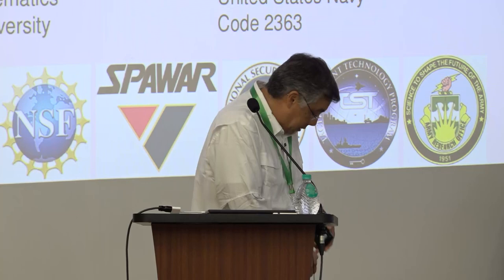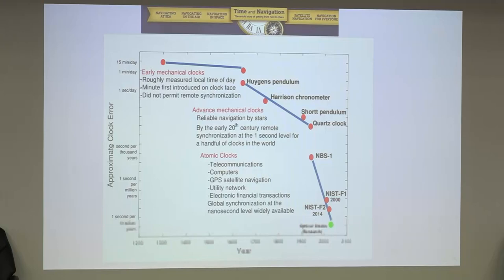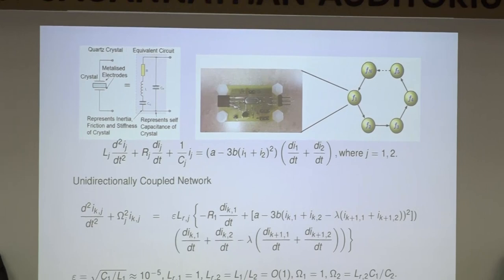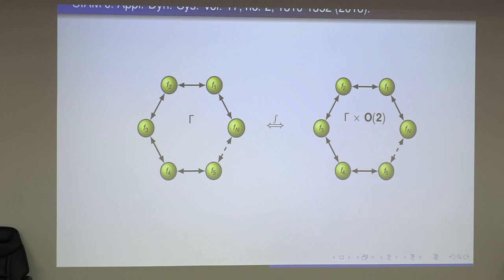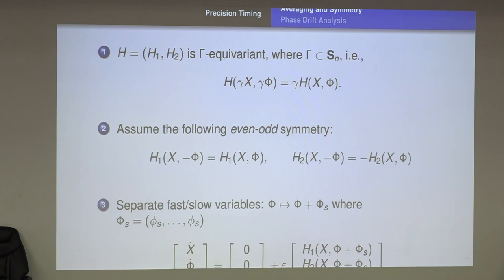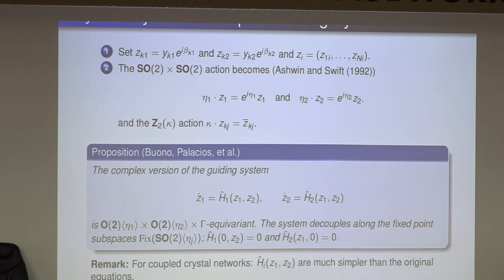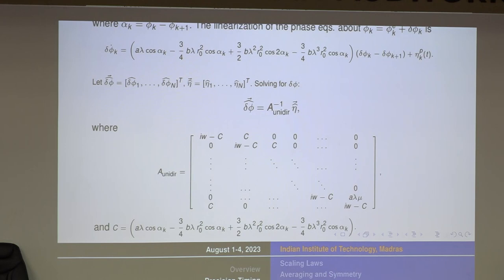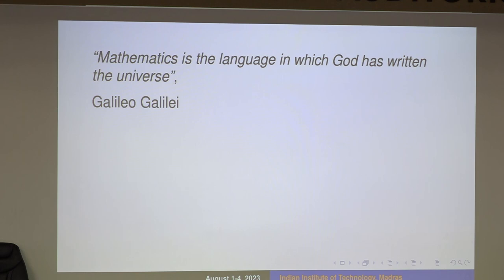Symmetry breaking bifurcations in networks of nonlinear oscillators - Antonio Palacios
In modern times, satellite-based global positioning and navigation systems, such as the GPS, include precise time-keeping devices, e.g., atomic clocks, which are crucial for navigation and for a wide range of economic and industrial applications. However, precise timing might not be available when the environment renders satellite equipment inoperable. In response
to this critical need, we have been carrying out, over the past several years, theory and experiments towards developing a novel and inexpensive precision timing device that can function independently of GPS availability. The fundamental idea is to exploit the symmetry of networks of coupled nonlinear oscillators to generate collective patterns of oscillation that can
reduce phase drift. Among all observed patterns, the standard traveling wave, in which consecutive crystals oscillate out of phase by 2π/N, where N is the network size, leads to optimal phase drift error that scales down as 1/N as opposed to 1/ N for an uncoupled ensemble.

From a mathematics standpoint, symmetry is used to investigate the existence and stability of collective patterns of oscillations in rings of identically coupled crystal oscillators. We assume N identical crystal oscillators, where each oscillator is described by a two-mode nonlinear oscillatory circuit. We consider two different topologies, unidirectional and bidirectional, which lead to networks with Γ = ZN and Γ = DN symmetry, respectively. We apply the method of averaging and show that the full-averaged system is Γ × O(2) × O(2)-equivariant. Then, we present new theoretical results linking symmetry and averaging theory to study the existence and stability of steady-states of the truncated averaged systems, and show that they persist as periodic solutions of the full-averaged system. A decomposition of the phase-space dynamics along irreducible representations of the symmetry groups ZN and DN leads to a block diagonalization of the linearized averaged equations. Direct computation of eigenvalues leads to the desired identification of periodic solutions that emerge via symmetry-preserving and symmetry-breaking steady-state bifurcations leading to the corresponding periodic solutions with spatio-temporal symmetries.

Then, we provide analytical proof of the scaling laws, for uncoupled and coupled symmetric networks, and show that 1/N is the fundamental limit of phase-error reduction that one can obtain with a symmetric network of nonlinear oscillators of any type, not just crystals.

Antonio Palacios is a professor in the Department of Mathematics, San Diego University, USA